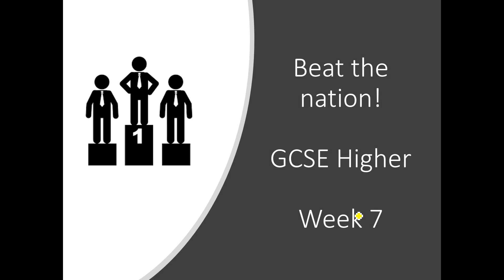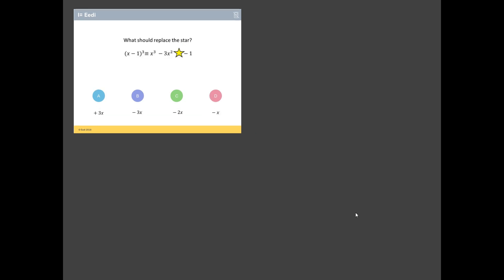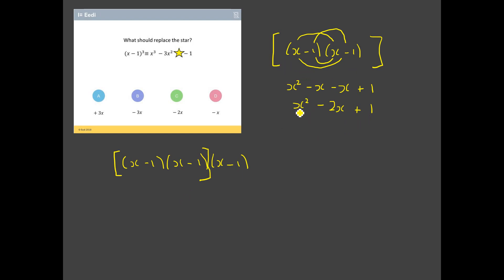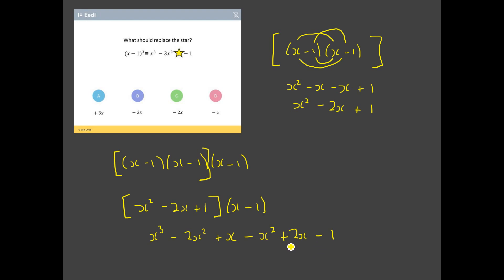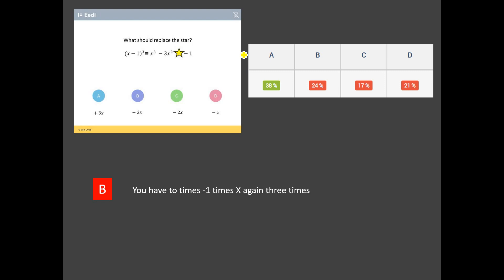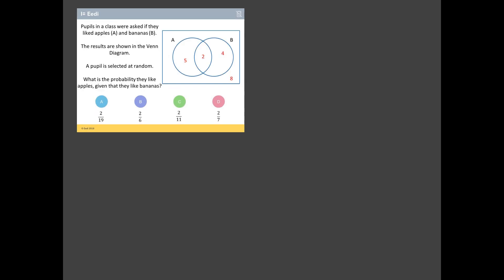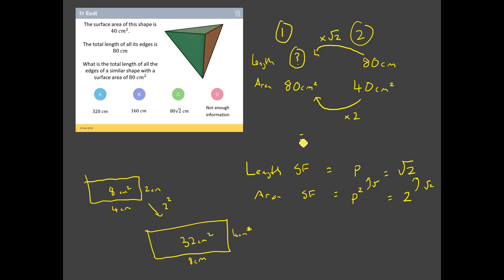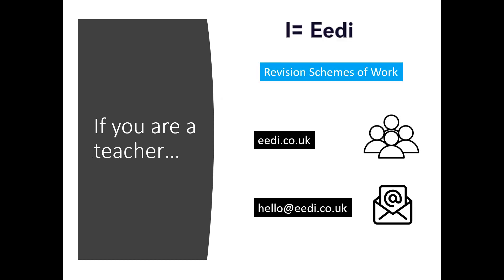Beat the Nation: GCSE Higher Maths Revision - Week 7